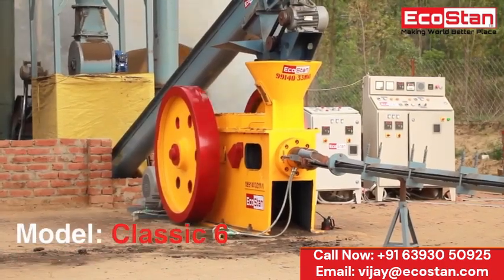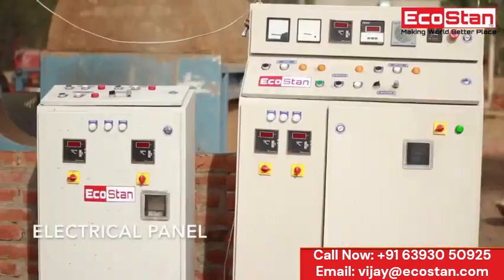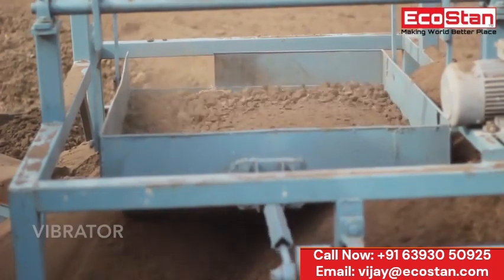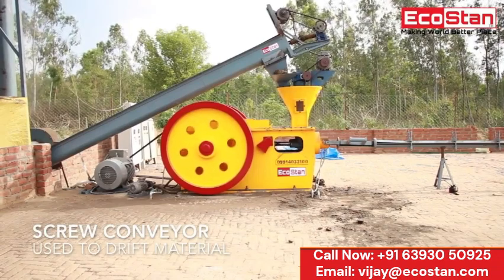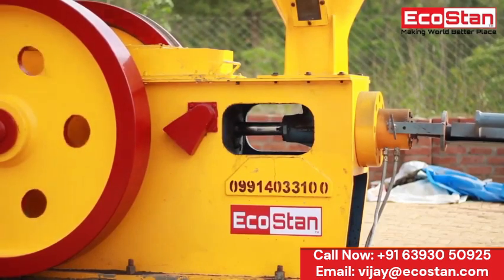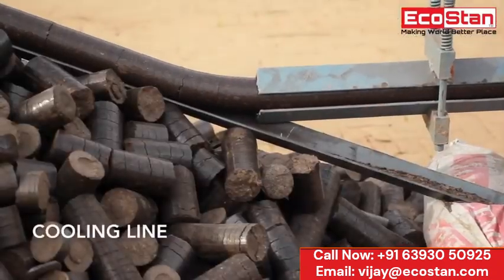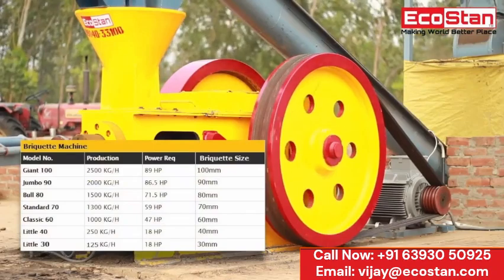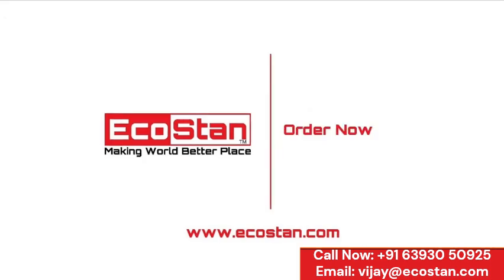Transforming Agricultural Waste Into Biofuel Briquettes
Ecostan’s Briquetting Machine is designed to shape a variety of agro-forestal waste into high-density briquettes, known as sustainable fuel alternatives. This machine is your reliable and eco-friendly solution for sustainable energy production with the briquette size range from 40mm to 100mm.

Perfect for small-scale and large-scale operations, you can turn your biomass waste into a valuable resource while contributing to a cleaner environment.

Key Features
Built To Last: Durable built for lasting performance
Effective & Efficient: High-density briquettes for efficient use
Easy To Use: User-friendly with minimal maintenance.
Versatile: Processes a variety of raw materials
Eco-friendly: Supports the use of renewable energy sources while consuming less power.

Designed to deliver ultimate versatility, Ecostan’s BPM 90 HD produces both briquettes & pellets in various diameters ranging from 8 mm, 10 mm & 16 mm. Ideal for medium to large-scale operations, this machine combines advanced features with large built for maximum productivity.